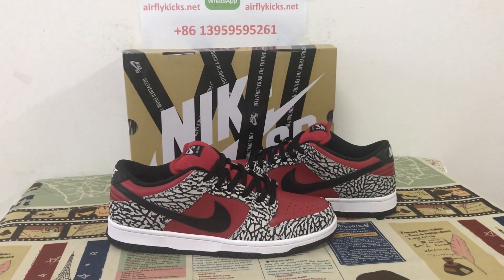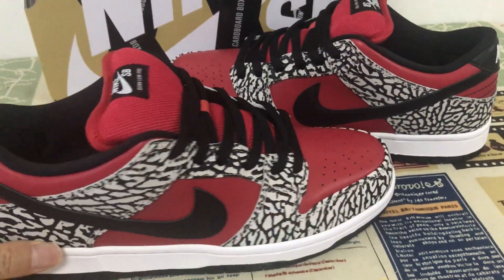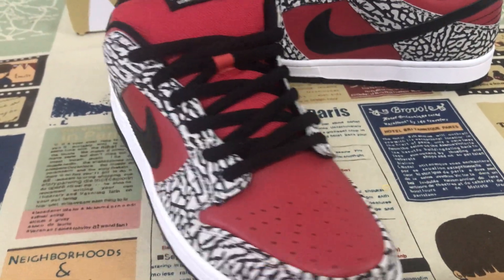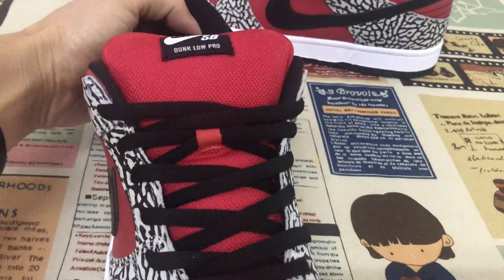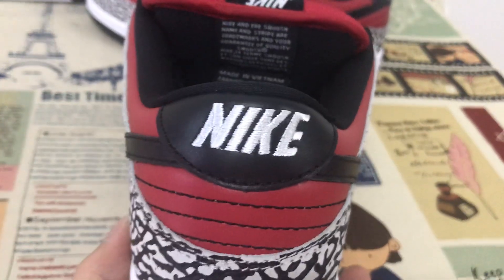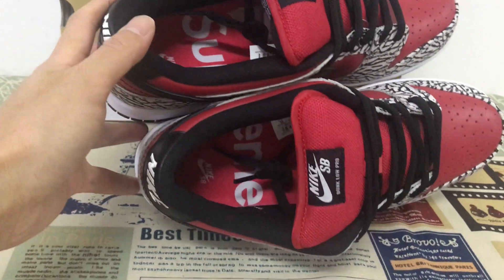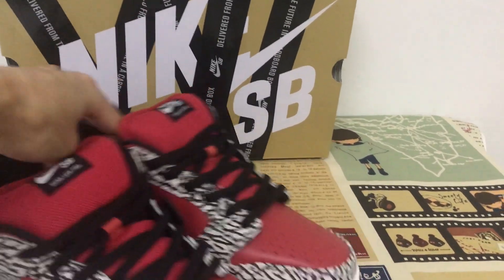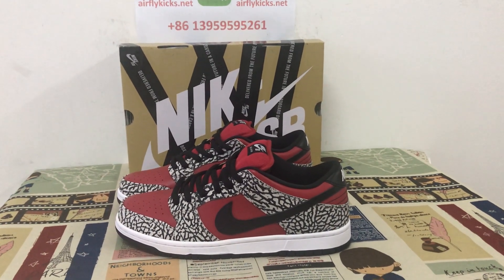SB Dunk Low Premium Supreme Red Cement Review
SB Dunk Low Premium Supreme Red Cement

Hello friend, today we have a detailed look and review on SB Dunk Low Premium Supreme Red Cement,and if you like them,pls order on my

Released in July 2012, the Supreme x Dunk Low Premium SB represented the pioneering streetwear brand’s first Dunk Low collaboration since 2002. Like its predecessors, this pair makes use of the iconic elephant print. Finished in Cement Grey, the distinctive design contrasts the low-top’s Fire Red leather inlays, while basic black makes its way to the Swoosh, laces, heel tab and outsole.